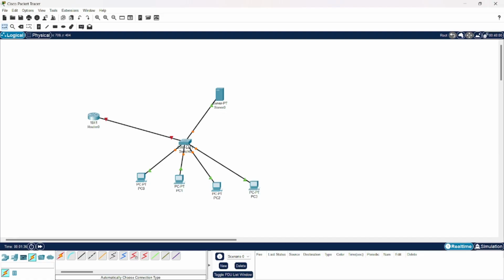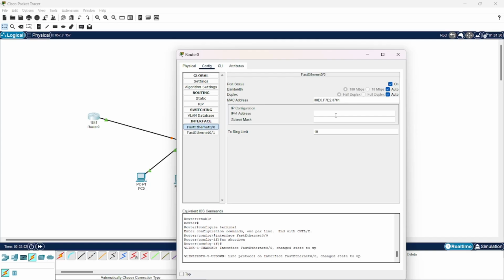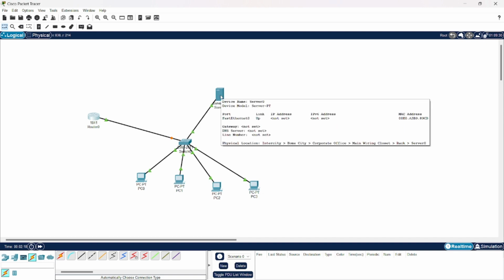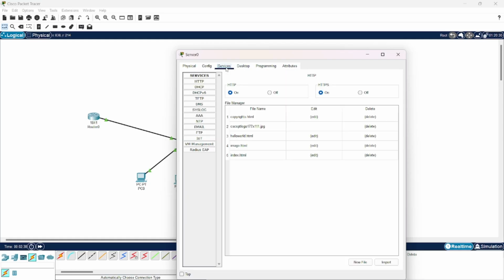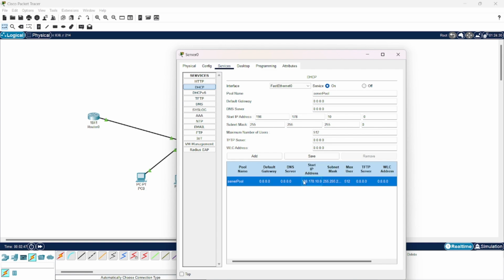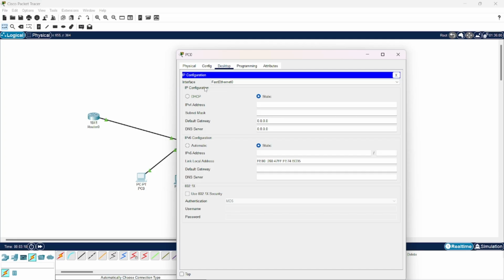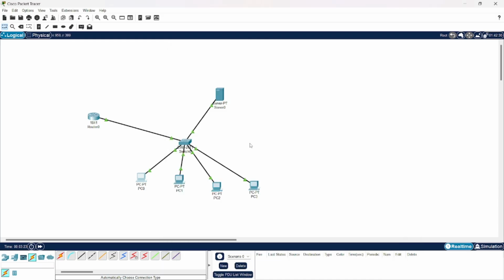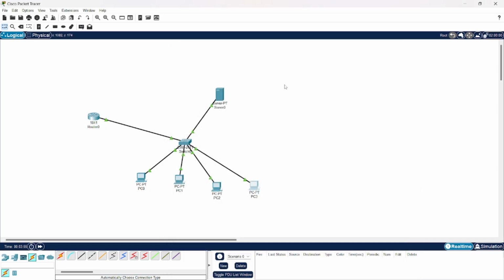𝐝𝐡𝐜𝐩 𝐬𝐞𝐫𝐯𝐞𝐫 | 𝐥𝐞𝐜𝐭𝐮𝐫𝐞 𝟖 | 𝐜𝐬𝐞𝟑𝟎𝟕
for your internetworking end term practicals